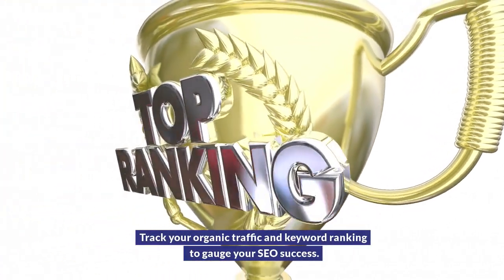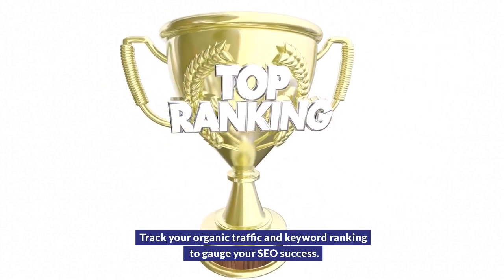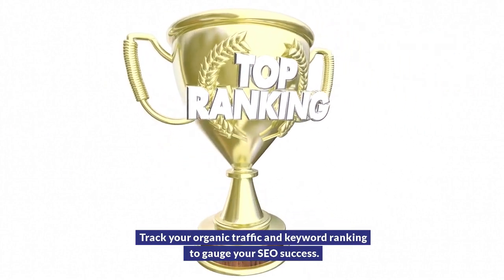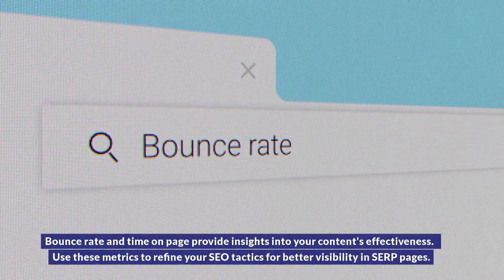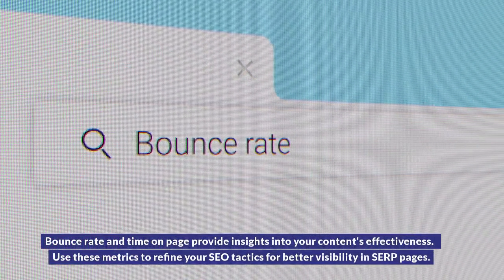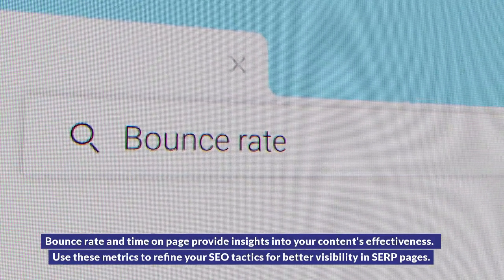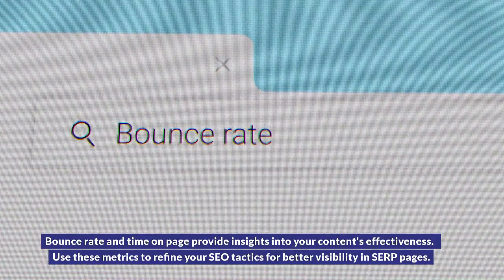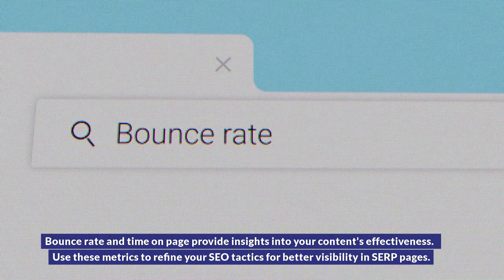Boosting Website Performance with SEO Data Analysis-Driven Strategies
Discover the key to enhancing your website's performance with our in-depth exploration of practical data analysis and SEO tactics. This informative video delves into the transformative power of employing data-driven strategies and analytics tools to elevate user experience and boost engagement.

From the significance of regular website analytics reviews using platforms like Google Analytics to the impact of A/B testing on user interaction, we cover essential techniques that can propel your website to new heights. Learn about monitoring SEO performance metrics, leveraging advanced analytics tools, and integrating data-driven SEO methods to align with search engine algorithms and user preferences.

Our expert insights will equip you with actionable steps to refine your digital strategy and ensure your online presence is visible and relevant.

🔍 Covered in this video:

• Why regular analytics reviews are crucial for website optimisation
• The importance of Google Analytics in understanding user behaviour
• Tailoring content with actionable insights from user data
• The benefits of A/B testing in refining web elements
• Key SEO performance metrics to track for improved engagement
• Utilising advanced analytics tools for deeper user insights
• Data-driven decision-making for effective website optimisation